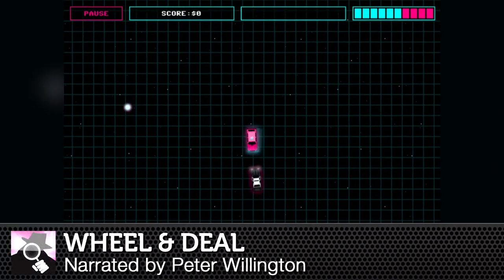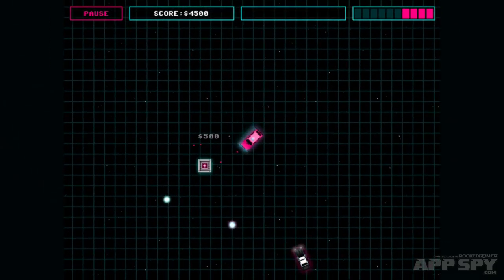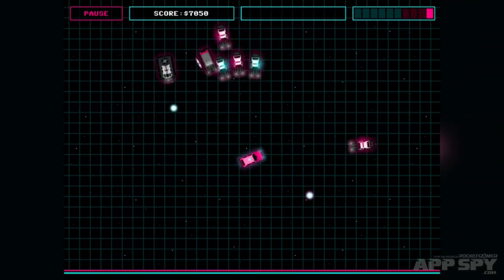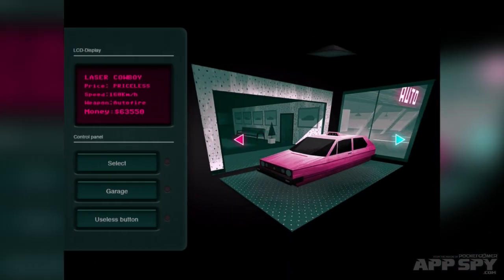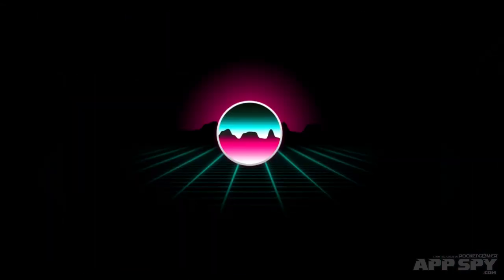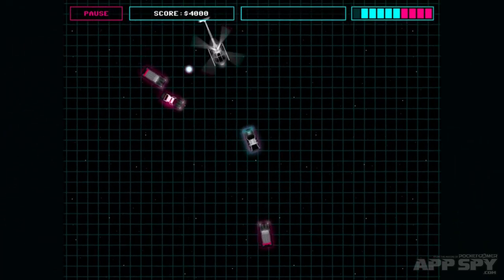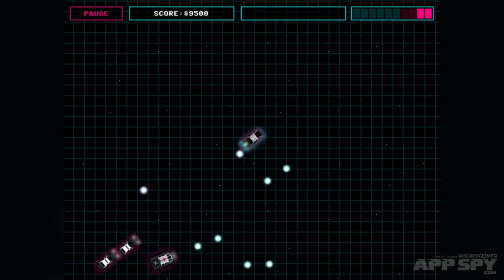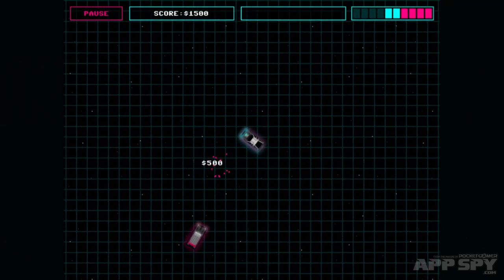Wheel & Deal | iOS iPhone / iPad Hands-On - AppSpy.com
Let's go spinning with Peter (@xeroxeroxero), and at the same time shoot cops with lasers in... space... I guess?